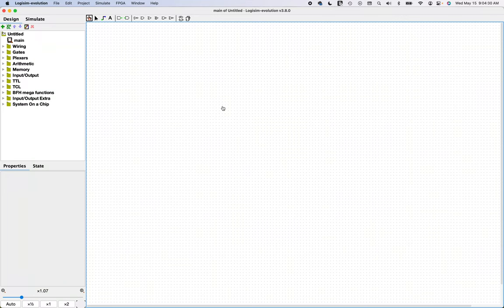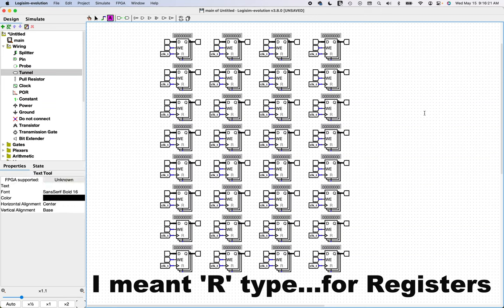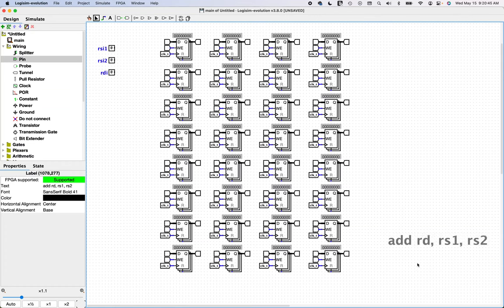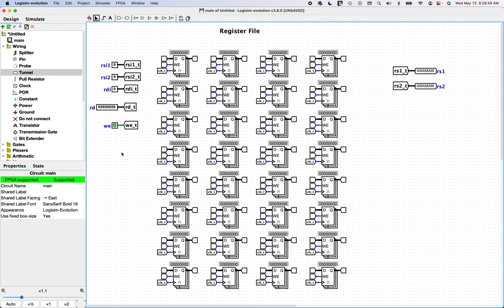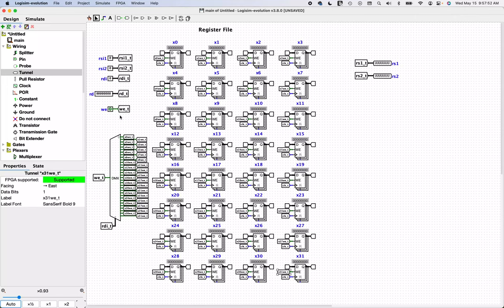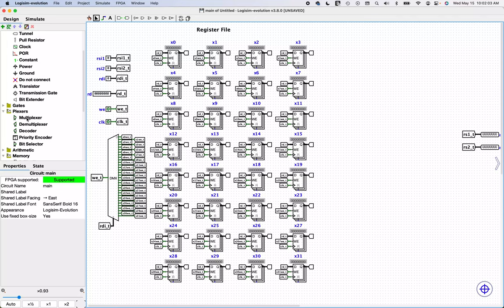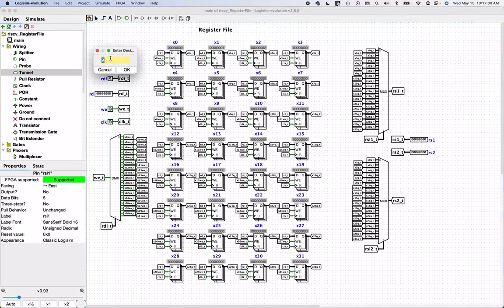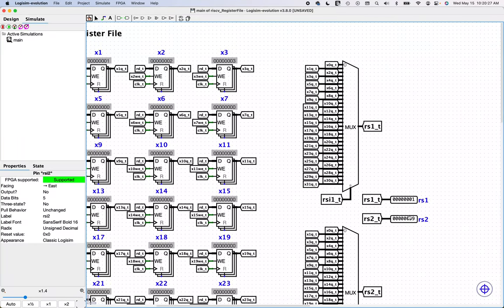RISC-V Logisim Register File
Learn about the RISC-V instruction set architecture by building hardware. In this video, I use Logisim to build a 32-bit register file that will eventually be incorporated into an RV32I CPU that can be synthesized on to an FPGA.

There are a number of resources that I recommend you study as you go on this journey with me: